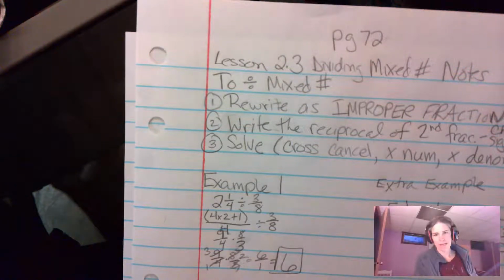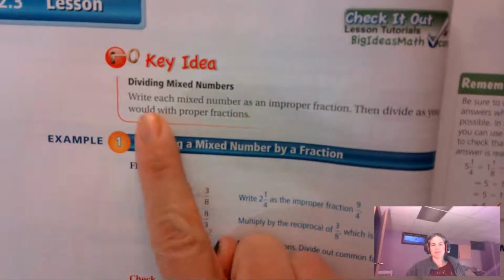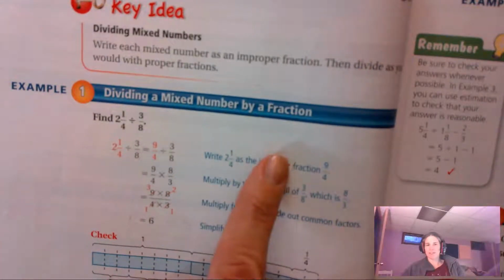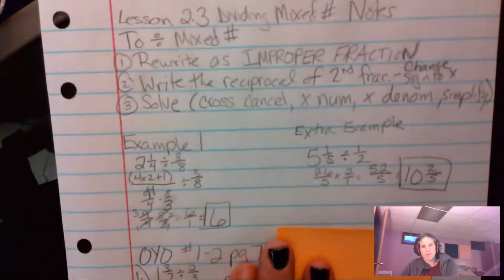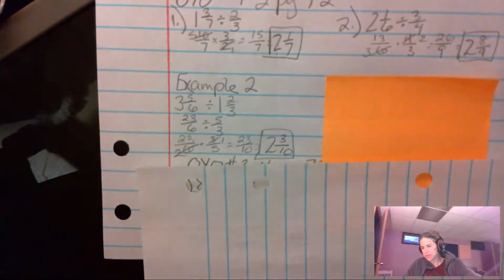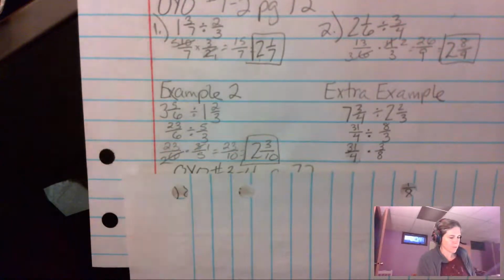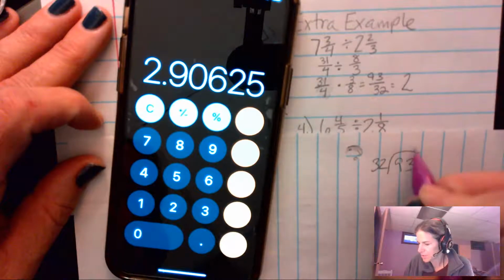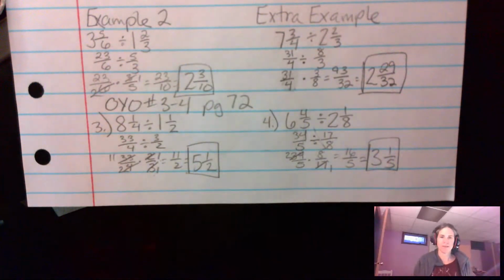Dividing Mixed Numbers 1